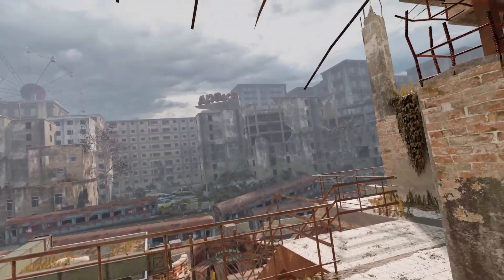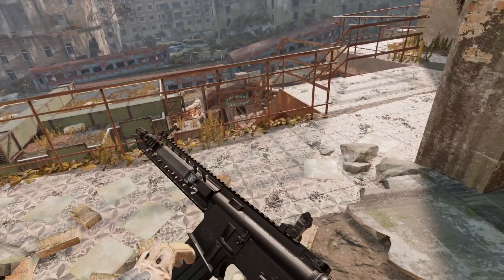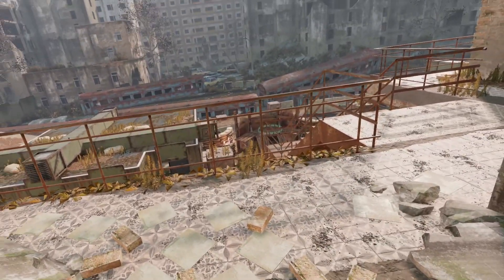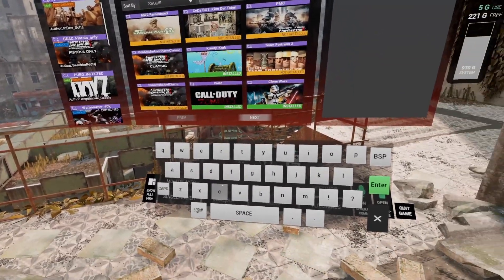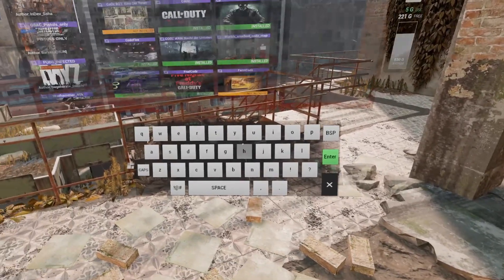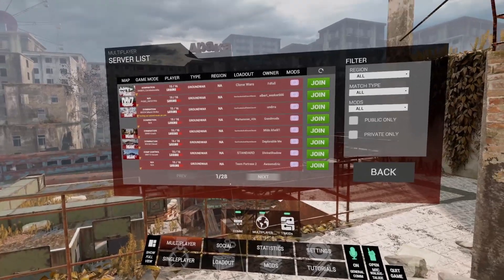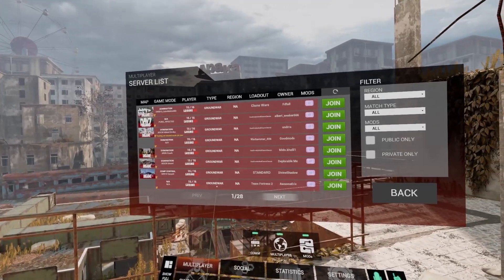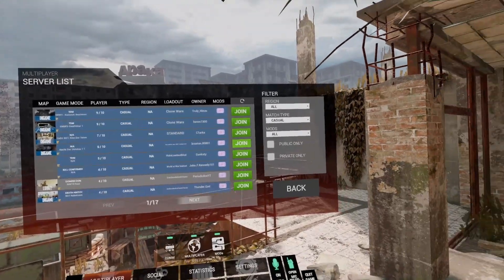VR Call of Duty Zombies, How to Play!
Thank you all for your amazing support! Your comments, likes, and shares mean the world to me! I deeply appreciate our incredible community, both long-time subscribers and new viewers. Your feedback shapes my content so don’t hesitate to throw ideas for videos or things to make my videos better. With heartfelt thanks, Jarl Hameson!

   All you have to do to win is:
   • leave a comment on any of my videos!
 The WINNERS!! Thats right, TWO get either a $50 Amazon Gift card, a Charizard #11 @2016 edition, or a Skylanders Imaginators Kaos!!
My links...